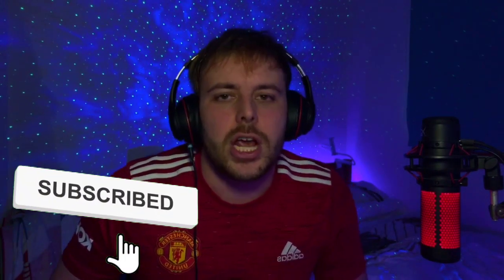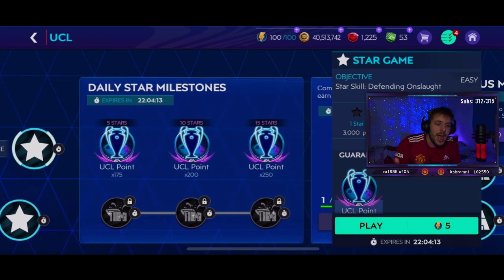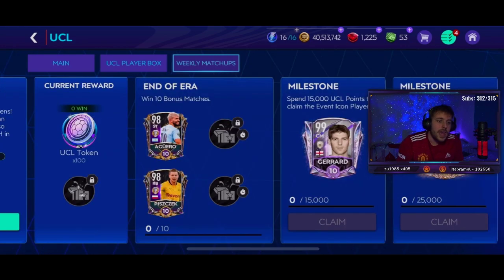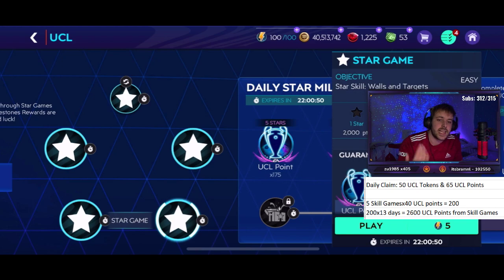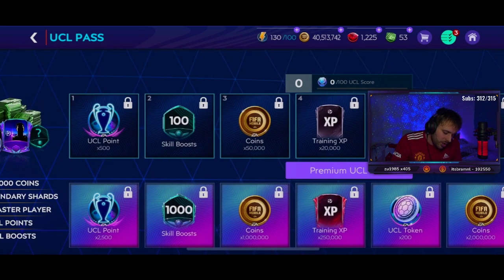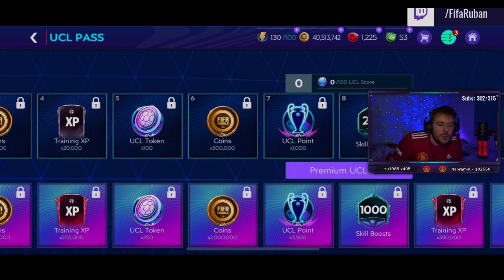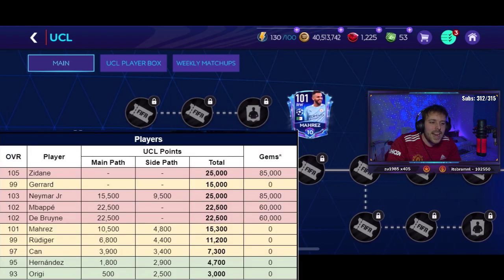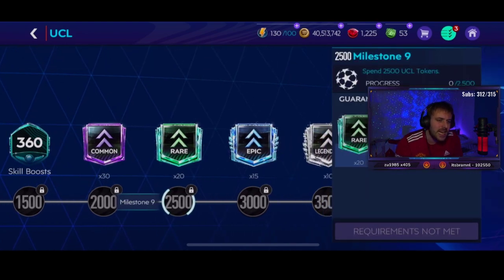How to get Prime Icon Zidane for just $25! FULL UCL F2P Guide & Breakdown & 104 Kante Giveaway!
SOCIALS:
A full **FREE TO PLAY** and **PAY TO PLAY** Guide for the new FIFA Mobile 21 UCL Event and how you can get Prime Icon 105 Zidane for JUST $25!
All questions are answered in this extended breakdown of the event!

Hope you enjoy the video. Share around if you found this guide helpful!

CHAPTERS
0:00 Intro
0:40 Bloopers
1:14 Basic Event Flow & Tips
2:59 Kante Giveaway
3:25 What is F2P?
5:54 How to get Zidane for $25
7:06 What is F2P from UCL Points
8:24 Outro :) pls like lol